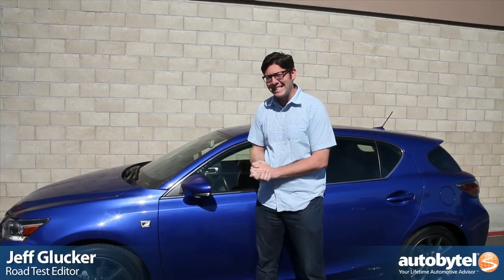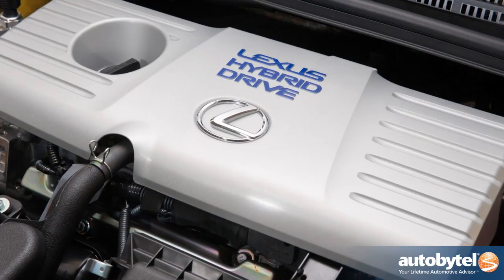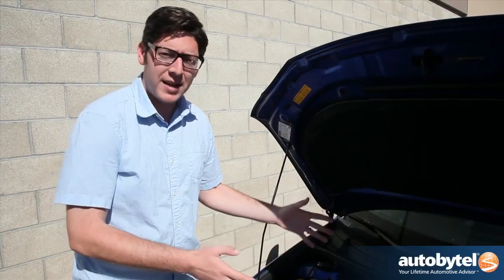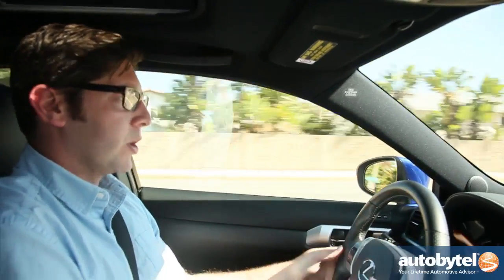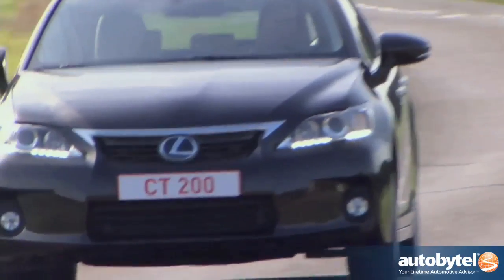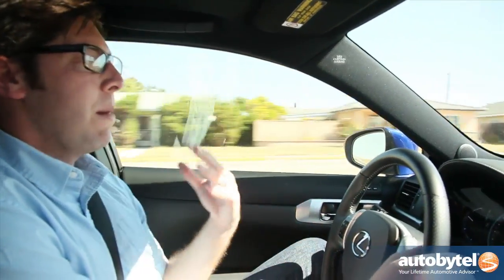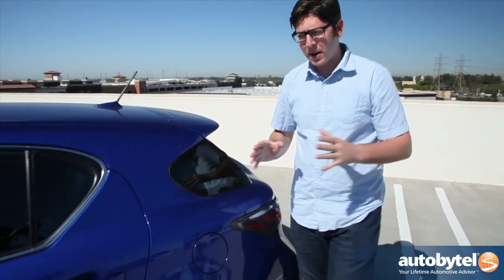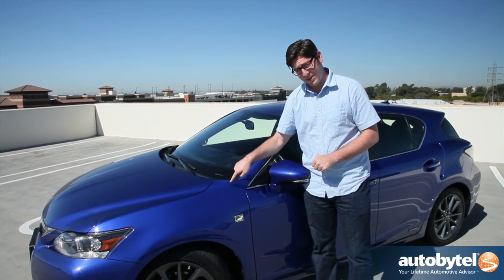2013 Lexus CT 200h F Sport Test Drive & Luxury Hybrid Car Video Review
The Lexus CT 200h is a small hybrid luxury hatchback that is based on the Toyota Prius platform. The F Sport package seen here adds some goodies that not only make the car look more appealing but also give this hybrid a sporty demeanor. On the outside the main additions with the F Sport package are a set of 17-inch alloy wheels with a graphite color finish, more aggressive front grille, and a larger rear spoiler. On the inside you get leather seats, a leather shift knob, aluminum sport pedals, and special F Sport steering wheel. Finishing off upgraded package for the 2013 Lexus CT 200h is a special F Sport tuned suspension. The base price for this hybrid luxury car is $32,050 with the F Sport packages costing either $1000 or $2930 depending on which you choose.

Most hybrid cars on the market are unassuming wedge shaped vehicles with no personality or soul. The 2013 Lexus CT 200h is a good looking hatchback that is motivated by a hybrid power plant. Upgrade with the F Sport package and this may actually be a fun-to-drive hybrid after all. The engine and electric motor are the same 1.8 liter units that come from the Toyota Prius as it the CVT transmission. Total power is 134 horsepower and 105 lb-ft. of torque with fuel economy figurers at 43 MPG in the city and 40 MPG on the highway. Of course fuel economy is not as good as the Prius since the CT 200h is heavier thanks to all the luxury amenities, but this luxury hybrid hatchback it better looking and more engaging to drive.

As sporty as the exterior is, Lexus continued this theme to the interior of the CT 200h. The seats are wonderfully bolstered, the F Sport touches really increase the fun factor, and the steering is surprisingly direct. Overall the 2013 Lexus CT 200h with the F Sport factor is an entertaining car to drive, at least when it comes to hybrid cars.